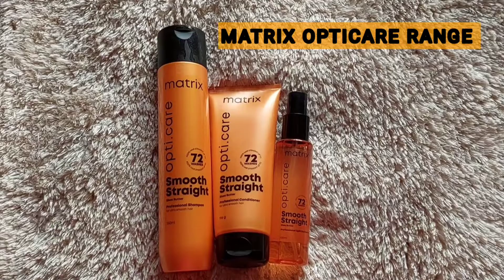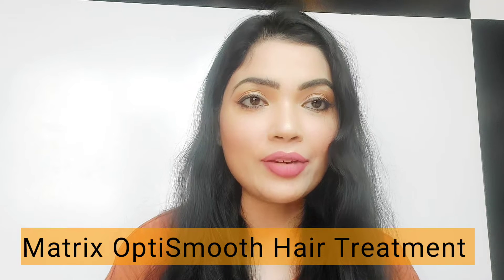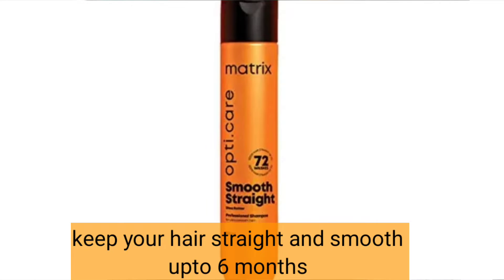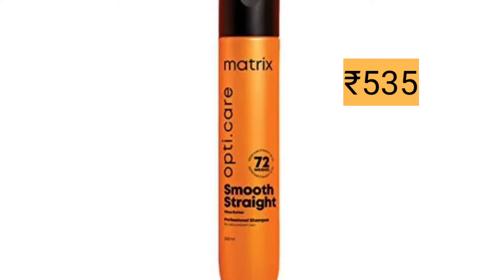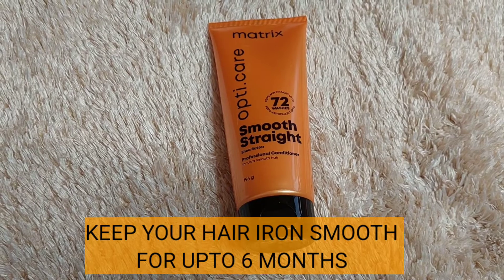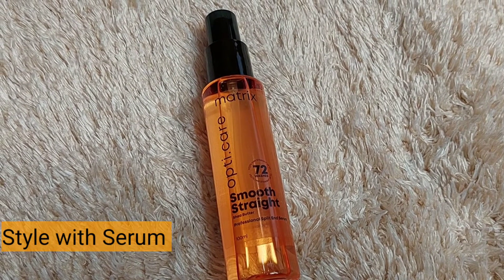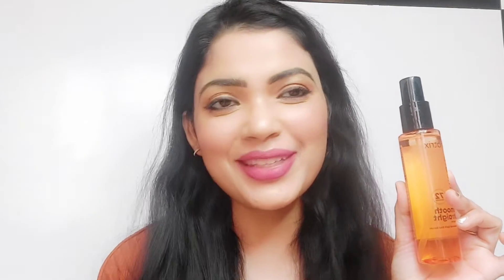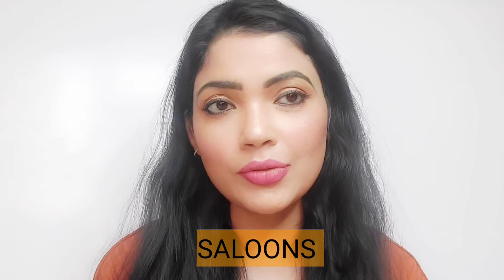Frizzy and Dry Haircare Regime with Matrix Opticare Products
buying links ☝️

Matrix Opticare
Cleanse nourish protect regime.It is
Enriched with Shea butter.Matrix Opticare Products are  professional haircare.
Get Saloon like frizz free ,smoother hair at home.

Used by 100,000+ hairstylist in salons
Professional haircare for Iron Smooth hair!
split ends
damaged hair.

Matrix OptiCare
Matrix OptiCare products
matrix hair care
healthy hair
Straight hair
strong hair
Smooth hair
Frizz Free hair
hair care routine
Frizzy & Dry hair care routine
Shea butter
Matrix Opticare Serum
nourishing shampoo
nourish conditioner

I'm on Instagram as @fab_meghna_bhattacharjee. Install the app to follow my photos and videos.